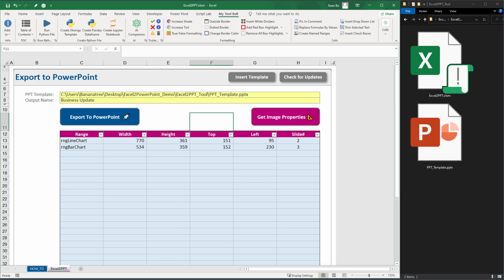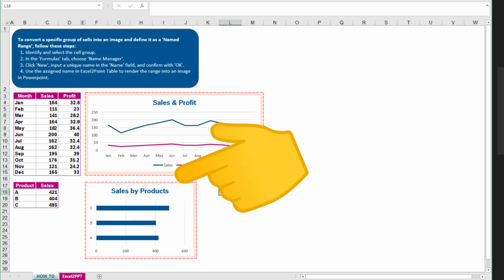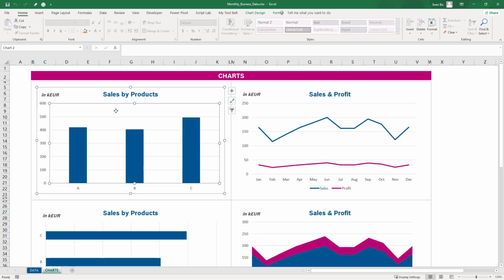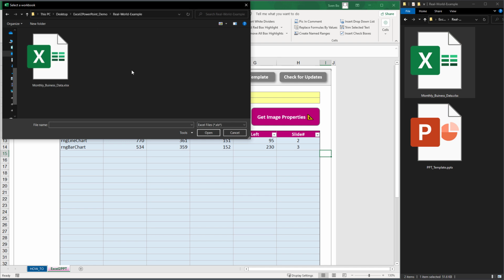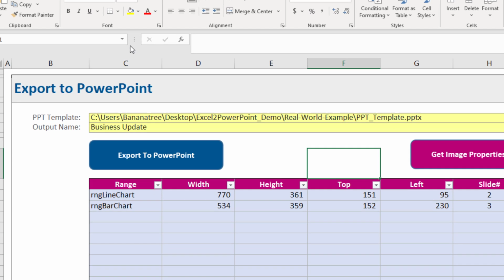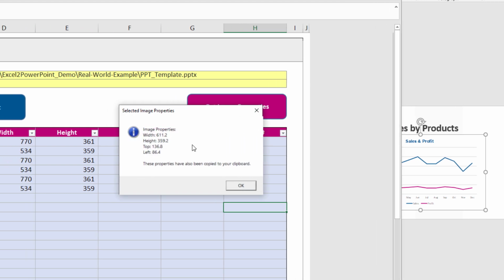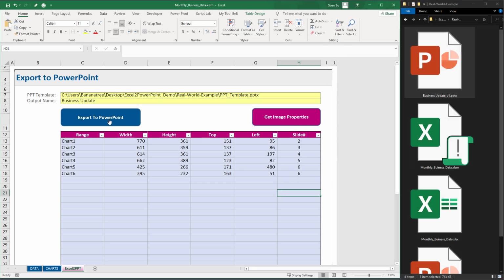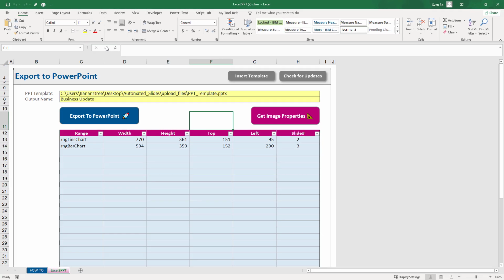Export Excel Charts to PowerPoint (Excel VBA Template)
📢 UPDATE: The VBA template from this video is now Excel2PPT, an Excel add-in for Windows. Free to start, no coding needed.

𝗗𝗘𝗦𝗖𝗥𝗜𝗣𝗧𝗜𝗢𝗡
📢 *UPDATE:* I’ve rebuilt Excel2PPT as an Excel add-in, so it’s much easier to use than the version in this video. You can now do everything from a ribbon tab in Excel.
There’s a free version if you want to give it a go.

In this tutorial, I present an Excel tool that simplifies the process of transferring Excel charts to PowerPoint presentations. By focusing on PowerPoint Automation, Excel Automation, and VBA Automation, this template aims to make your task more straightforward and efficient.
This tool is particularly suitable for anyone who often prepares data-rich presentations and works predominantly with Windows systems. Please remember to enable VBA macros in Excel so the tool works correctly.

⭐ 𝗧𝗜𝗠𝗘𝗦𝗧𝗔𝗠𝗣𝗦:
0:00 – Introduction
0:13 - Tool Demonstration
2:14 - Tool Usage Guide
8:26 - Tool Updates
8:43 - System Requirements
9:26 – Outro